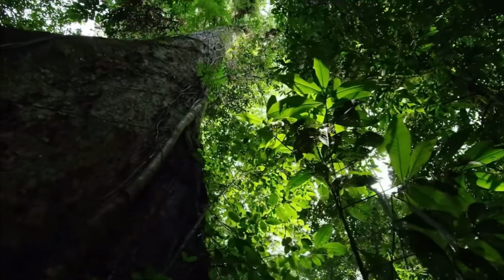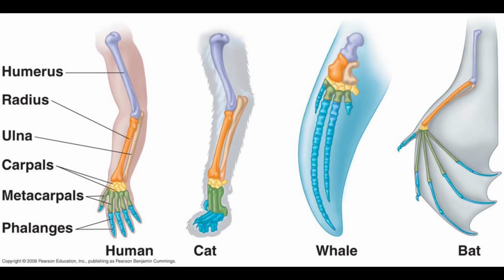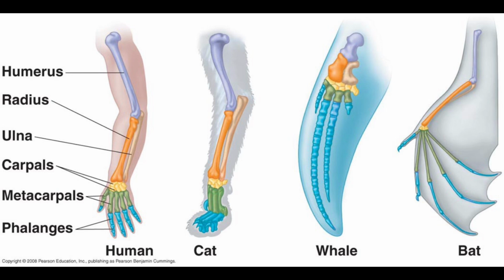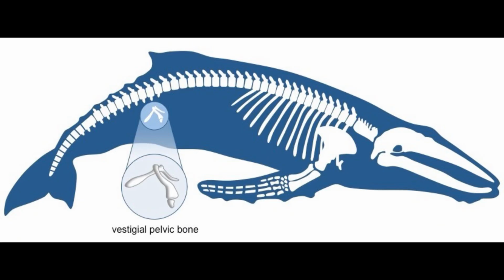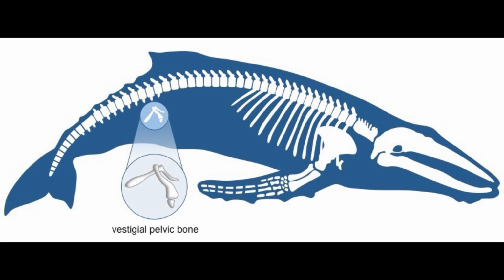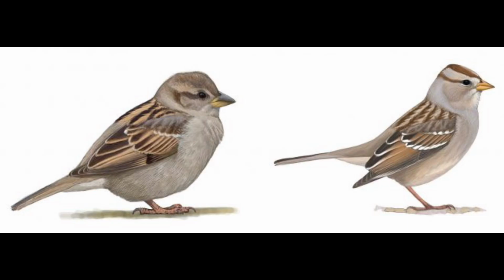Talk Tuah Biologist productions: Evolution